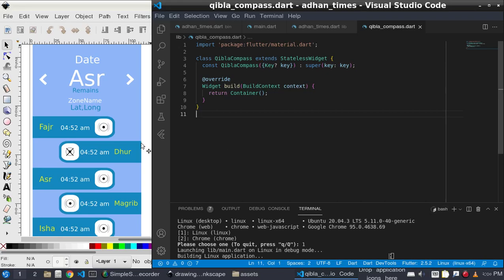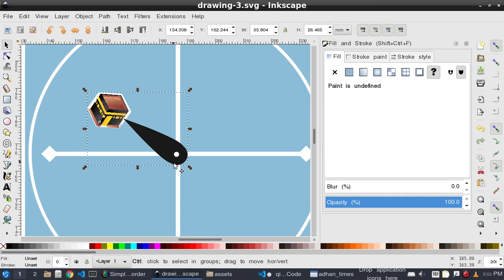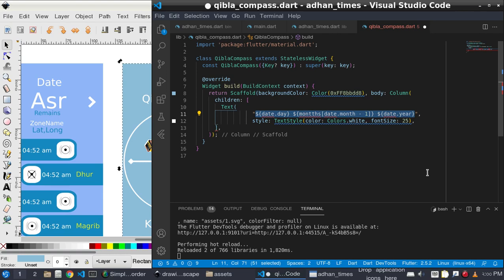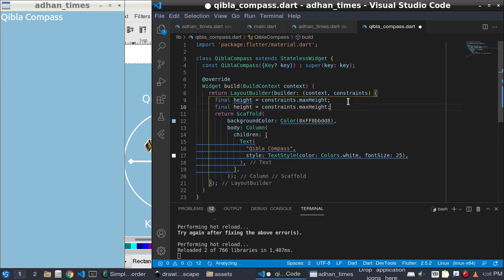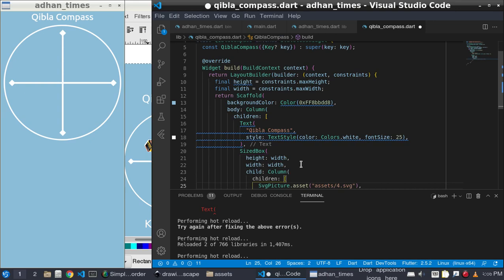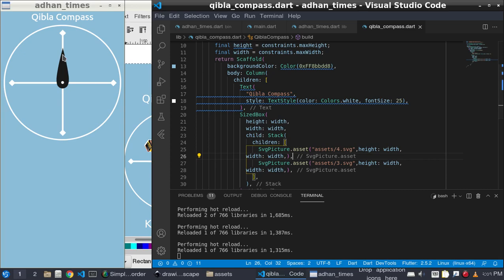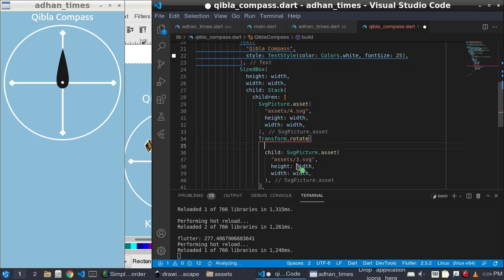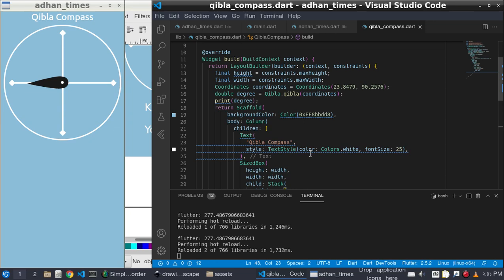Adhan_Times App with Flutter Part 4 Qibla Compass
Part 4 of the Adhan Times App . How You can build a Adhan Time app .